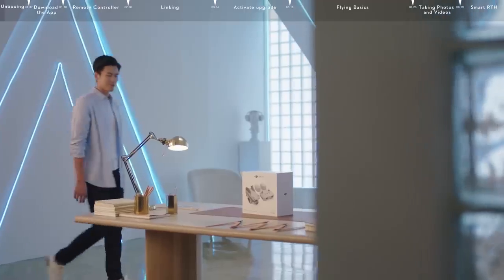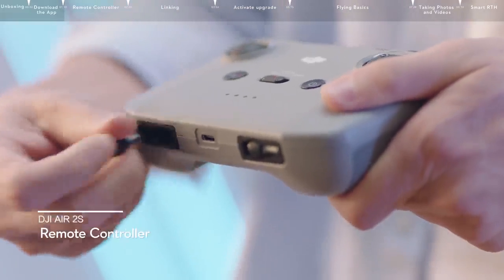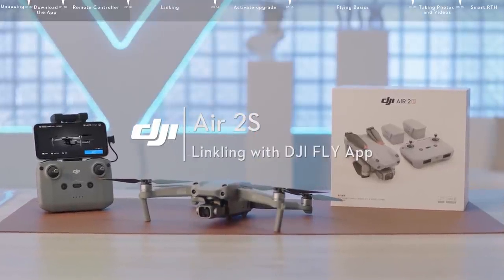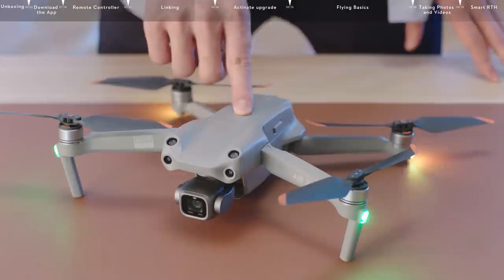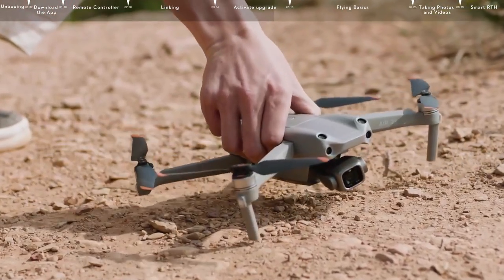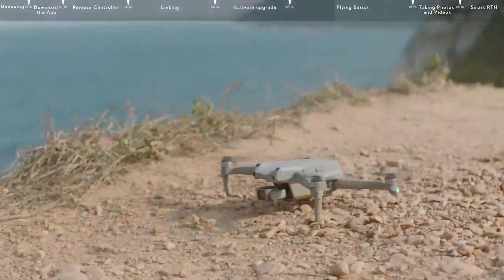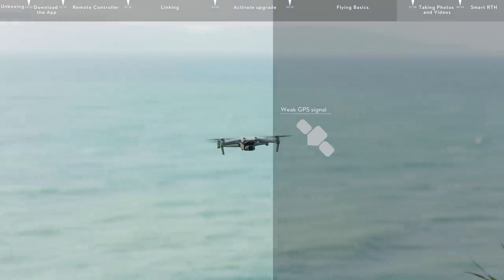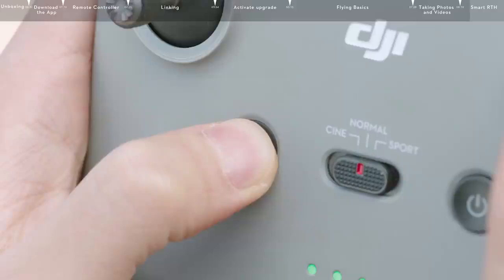DJI Air 2S First Use Guidelines (beginner)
DJI Air 2S   First Use Guidelines, enjoy your first flight!

DJI Air 2S Fly More Combo - All In One
key feature:
- 1-inch CMOS Sensor
- MasterShots
- 12km FHD Transmission
- 5.4K Video
- Obstacle Sensing in 4 Directions
- ADS-B